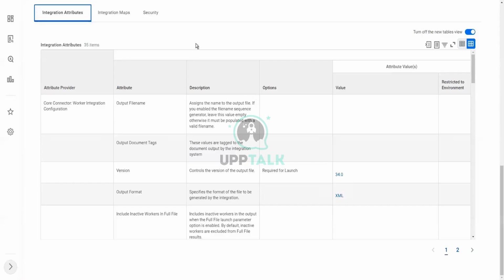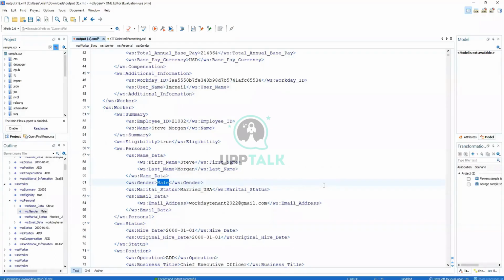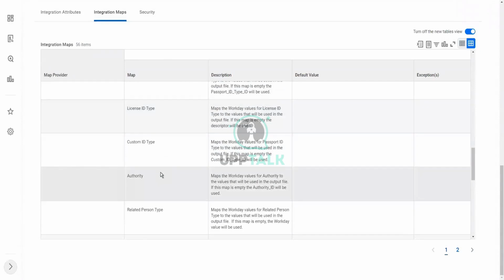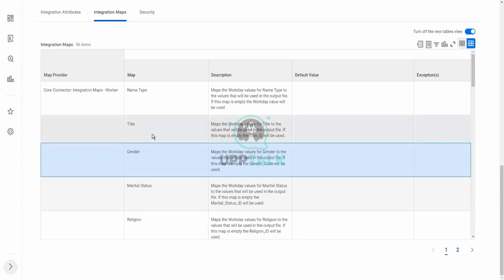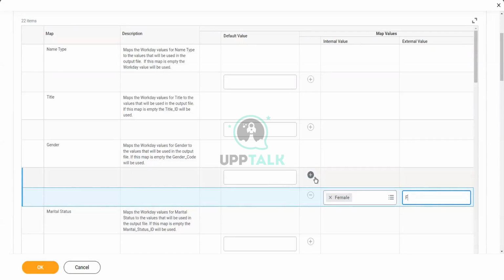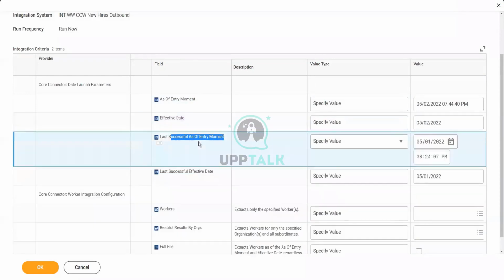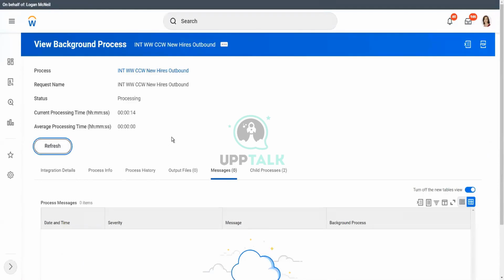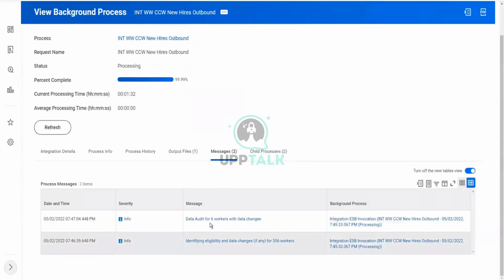Mapping Gender Fields in Workday Integration | Workday Integration Training | Workday HCM | Upptalk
1. Creation of a new Workday Core Connector (WWCCW) to integrate new hire data.
2. An XML file is generated with details for each employee.
3. The gender field in Workday ("male" and "female") needs mapping to "M" and "F" respectively.
4. Workday allows mapping of fields like gender and marital status to predefined values.
5. Users access "Integrating Workday Maps" to set these mappings.
6. Workday initiates integrations with outputs timestamped from the previous day.
7. Integration uses Workday Core Connectors to retrieve employee information.
8. Purpose is to streamline new hire data integration into Workday.
9. Ensures consistency by standardizing gender values across the integration.
10. Allows customization for specific business needs in Workday integration processes.